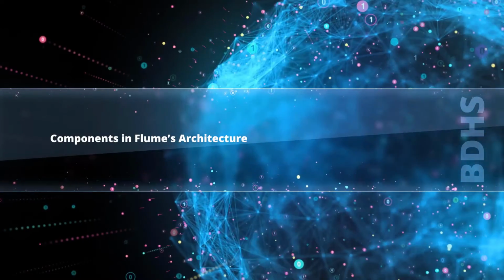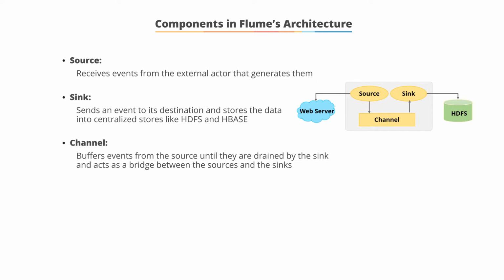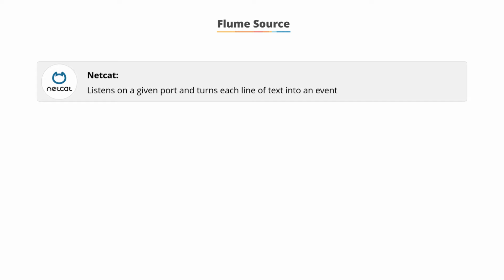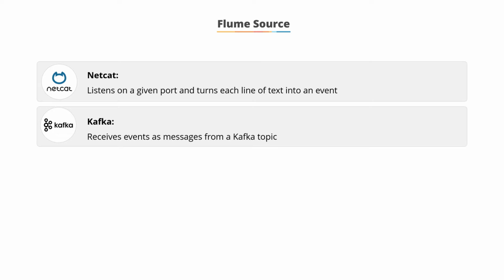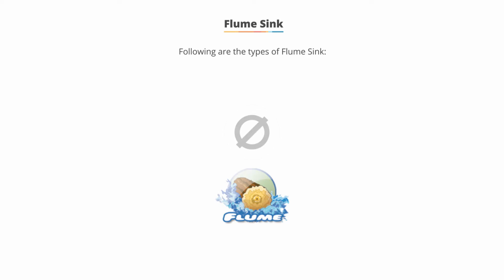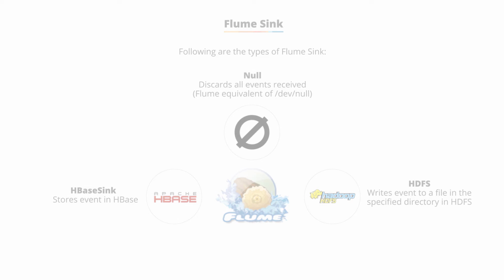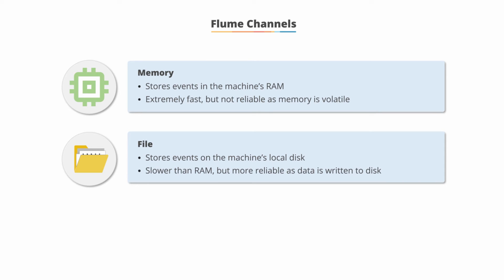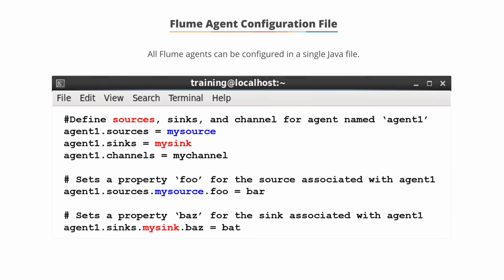3.12 Components in Flume